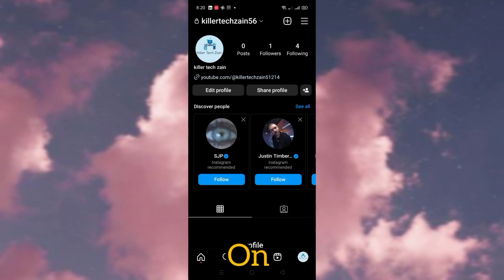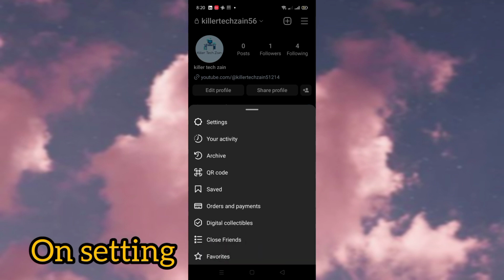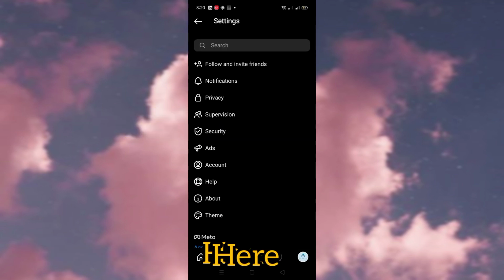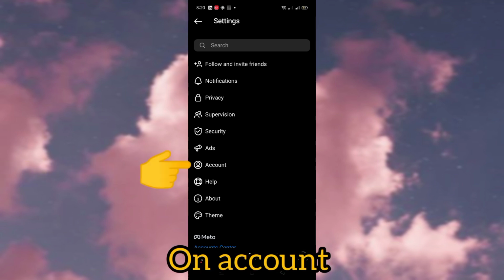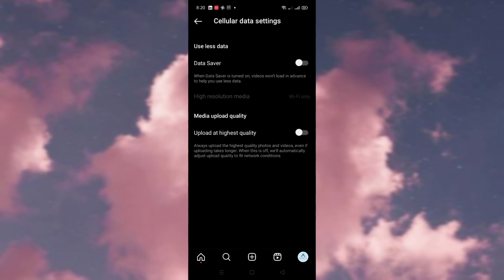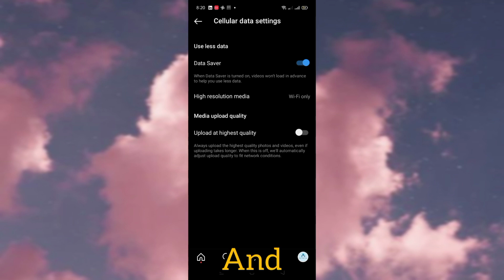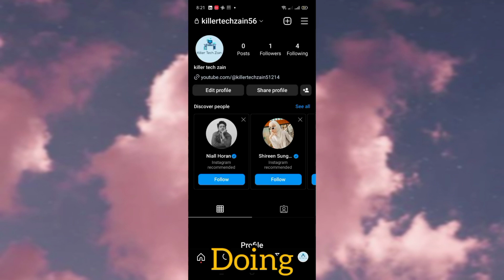how to Enable/ disable autoplay in instagram|stop Auto play video on Instagram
Learn how to enable or disable autoplay on Instagram and stop videos from playing automatically with our step-by-step guide. Whether you want to save data or avoid annoying videos, this tutorial will show you how to take control of your Instagram feed.